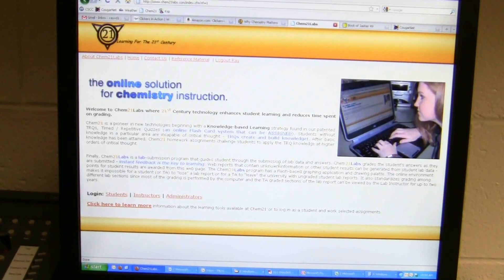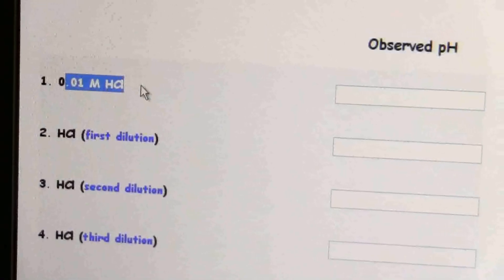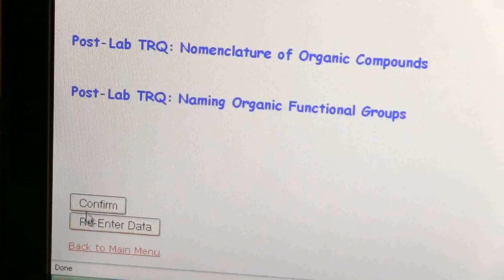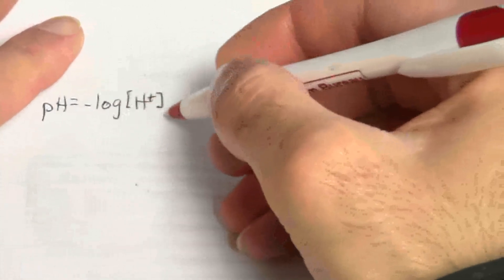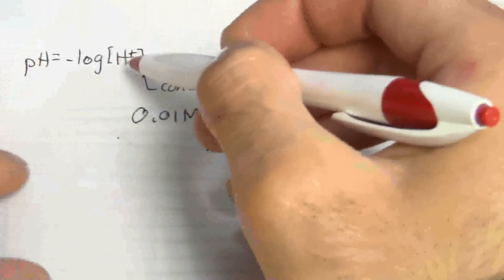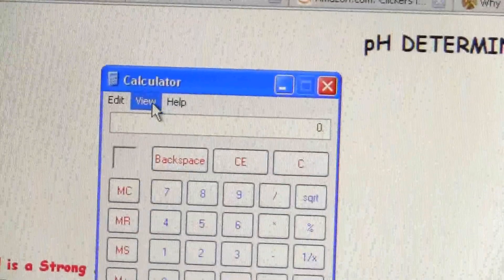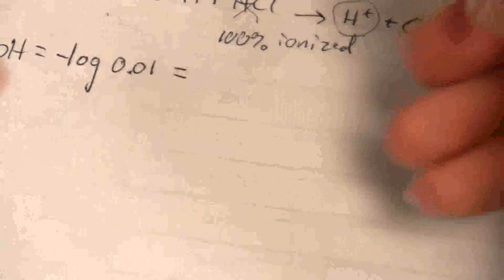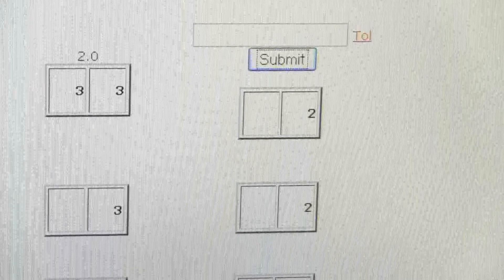Chem21: pH Determination (1 of 2)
Example for entering data and calculating pH and [OH-] using Chem21.